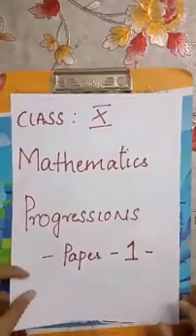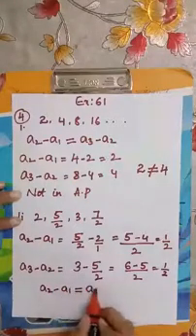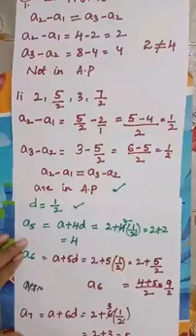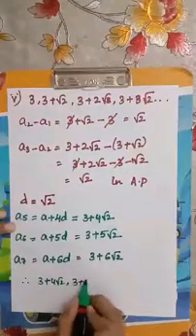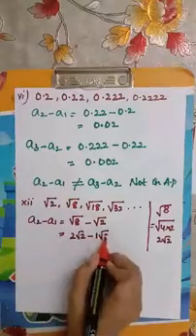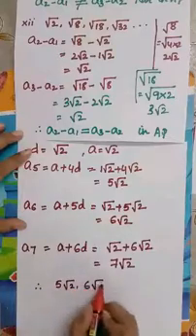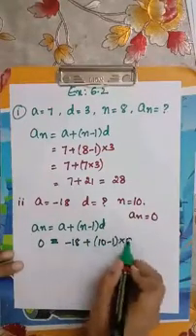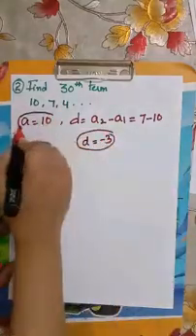Springfields School, Masabtank 2020-21 Class 10th Mathematics by Mrs. Ruma Fatima (20/1/2021).